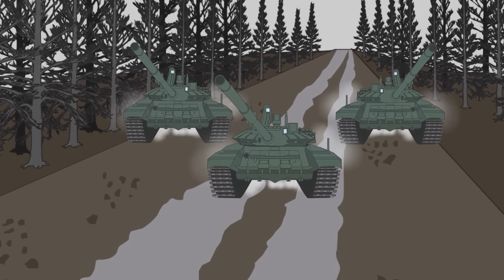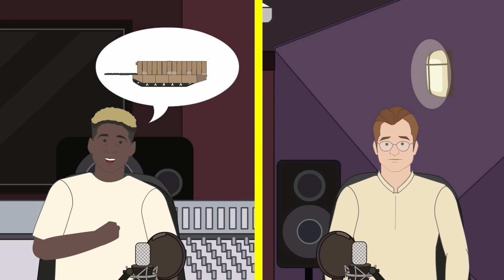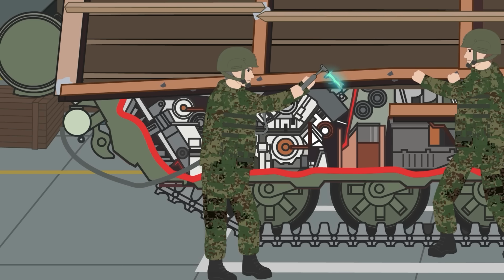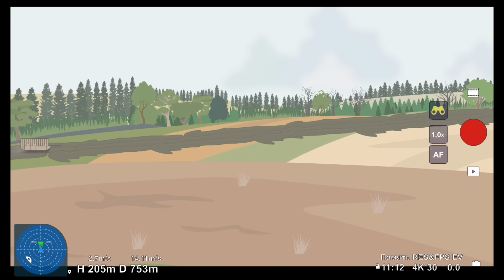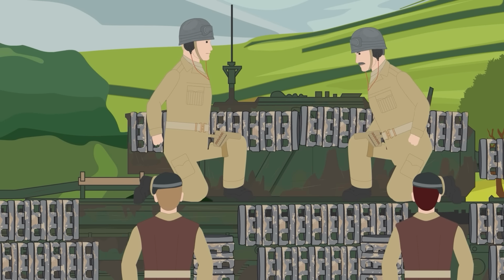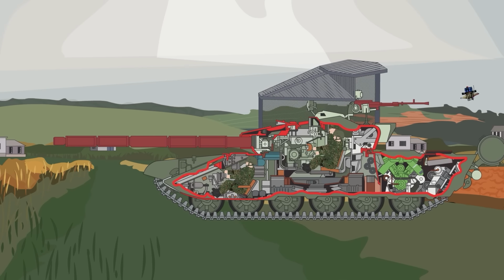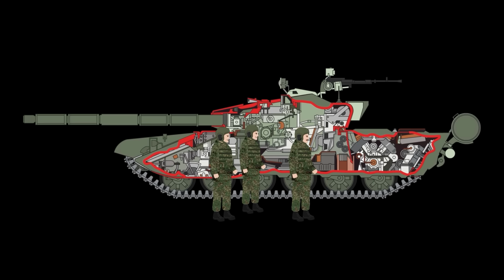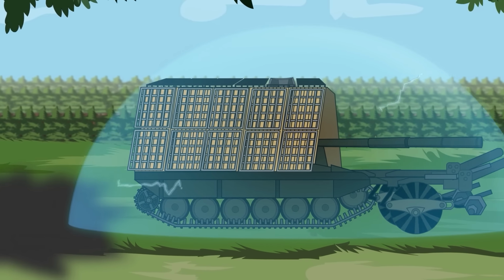No One's Talking About Russia's New Tank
In the current conflict between Russia and Ukraine, there have been reports of a strange sight rolling its way across the battlefield. On several occasions, Ukrainian forces have encountered  Russian tanks that are covered in what can only be described as a metal shed. Made from what appears to be thin metal sheets, the bizarre outer shell of the tank has led  internet pundits to give them a number of names, such as the Shed Tank, Barn Tank, and Turtle Tank, among other, less flattering names

🗓️ Topics Discussed
Russo-Ukrainian War
Russian Turtle Tank

T-Shirts

See the book collection here:

Amazon USA

Amazon UK

Credit:
Simple History Creator: Daniel Turner (B.A. (Hons) in History, University College London)
Video Directors: Lav Velimirovic, Ognjen Jovic
Script: Robert de Graaf
Script Review: Peter Turner
Artists: Fiona Phan, Selma Belegic
Animators: Nancy Bhalla, Krishna, Guillermo G. Caasi. Jr, Ravina Bheda, Rommel Ponferrada
Editor: Artem Dobrohodov, James Dowse
Thumbnails: Fiona Phan
Senior Production Manager: Umar Ijaz
Simple History Channel Manager: James Dowse